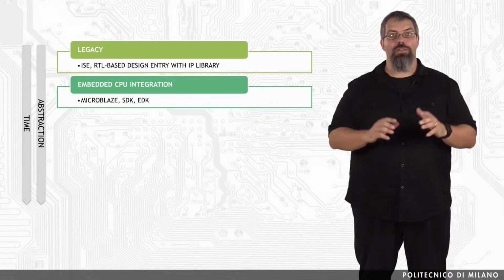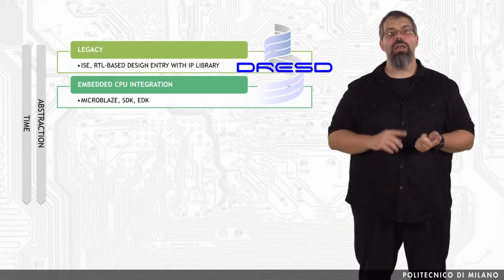Rationale behind DRESD and the work done by the Politecnico di Milano (Marco D. Santambrogio)